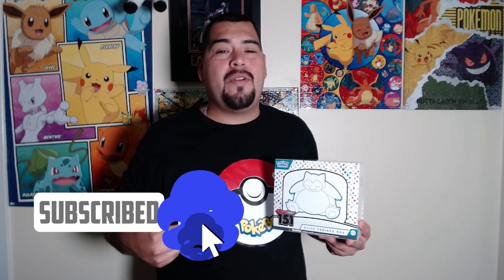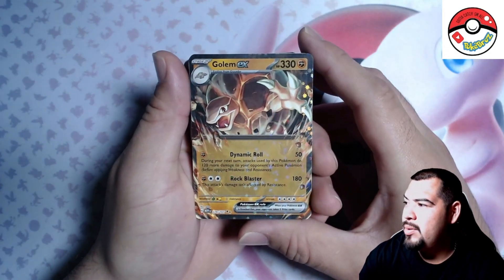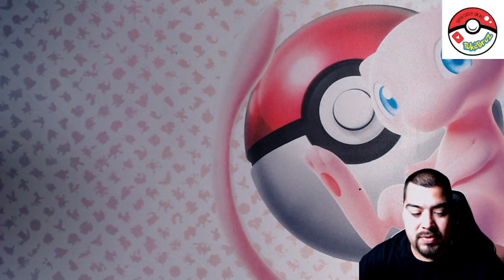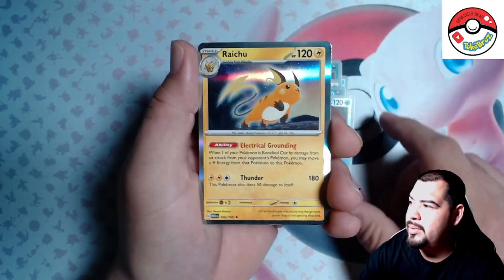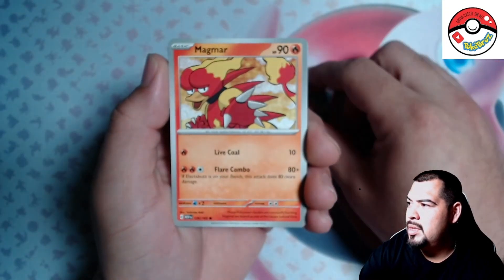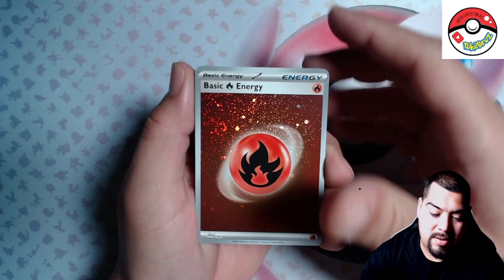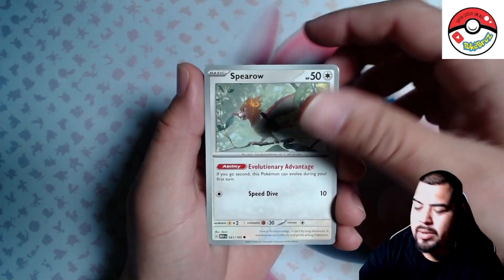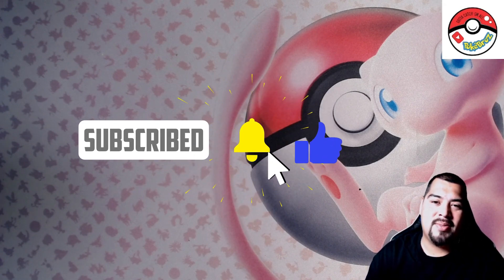The Fastest 151 ETB Opening Ever!!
We had some computer issues which caused this to be the fastest etb ever opened allegedly!! lol. Catch ya on the next one peace!!!